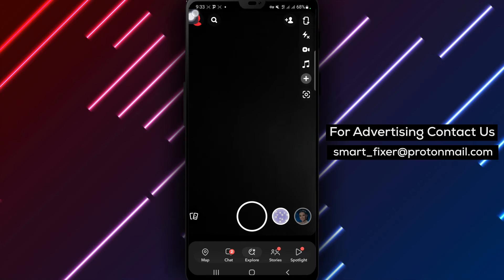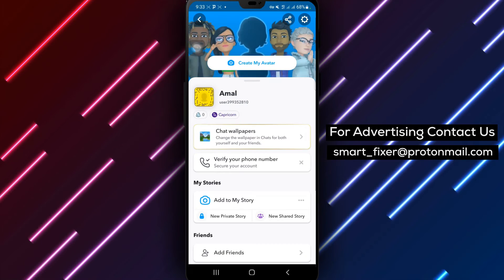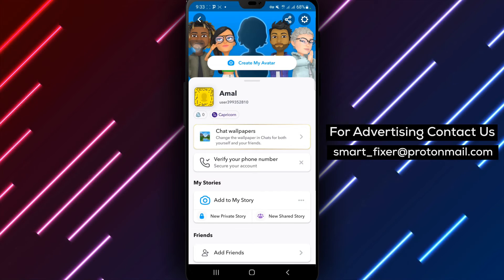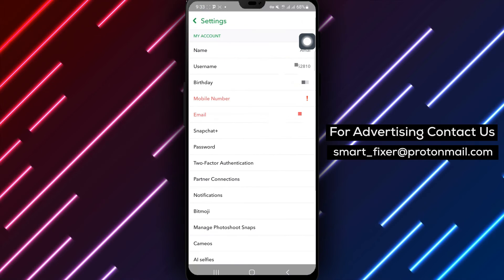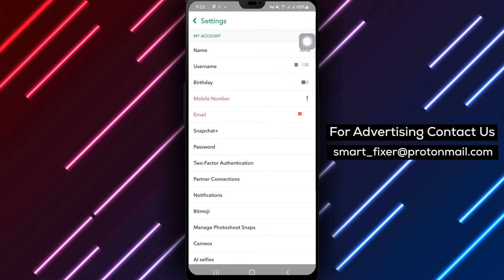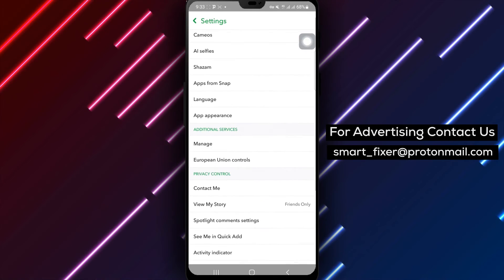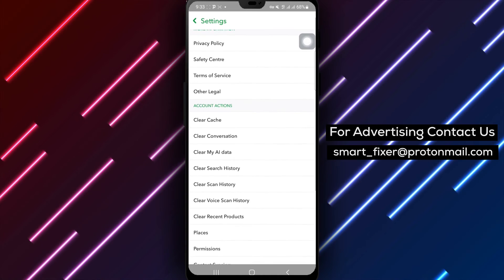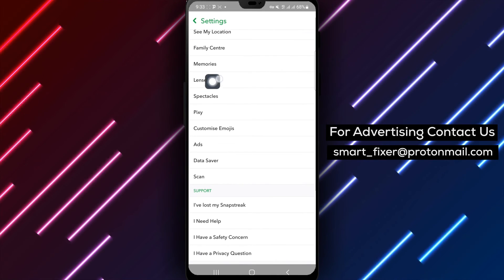How To Fix Lenses Not Working In Snapchat - Full Guide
Experiencing issues with lenses not working in Snapchat? Don't worry, we've got you covered! In this comprehensive tutorial, we'll walk you through the step-by-step process to troubleshoot and fix lenses that are not functioning properly. Follow these steps to get your lenses back on track and enjoy the full Snapchat experience.

Steps:

1. Open Snapchat.
2. Tap on the account icon from the top right corner and tap on the gear icon.
3. Tap on "Lenses" and tap on "Clear All Lenses."

By following these steps, you can troubleshoot and resolve any issues with lenses not working in Snapchat, allowing you to express your creativity and enjoy all the fun features of the app.